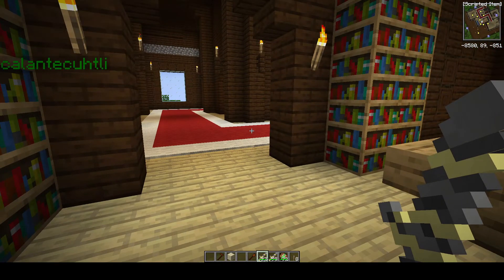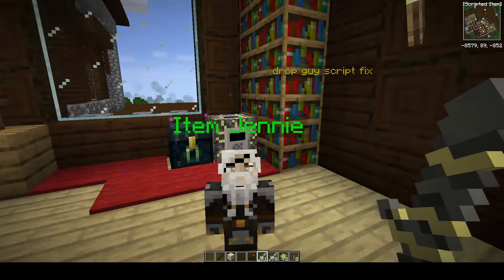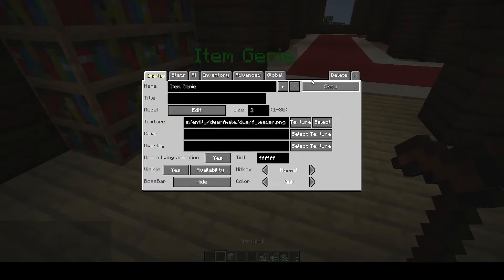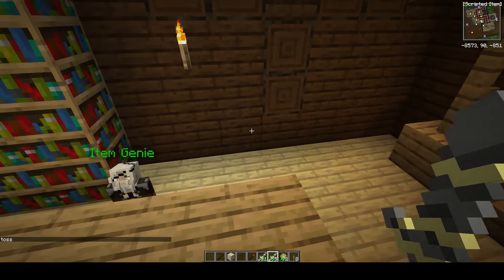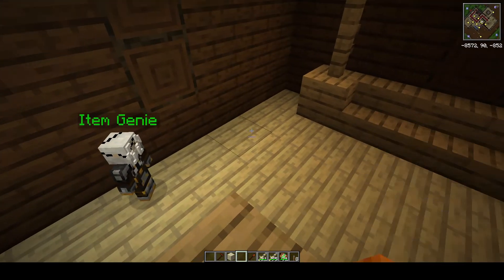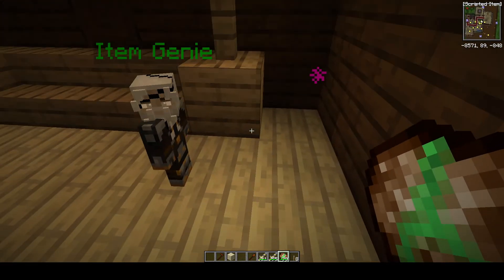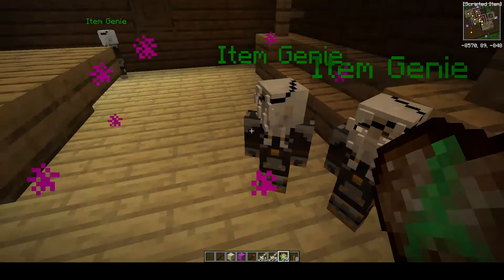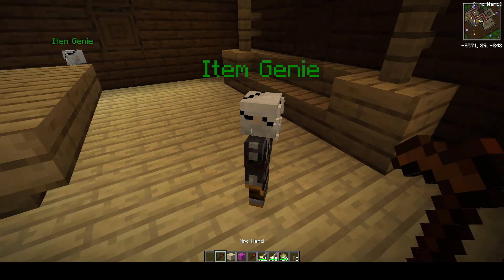Minecraft Custom NPCs Scripting Spawn with scripted Item